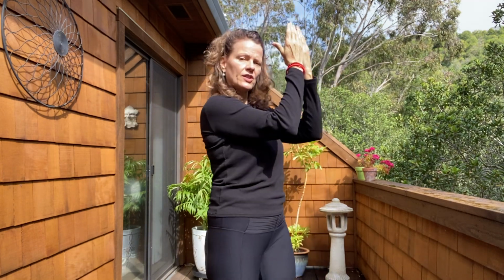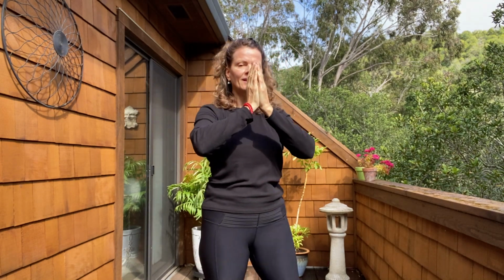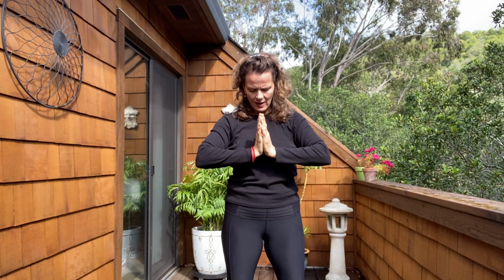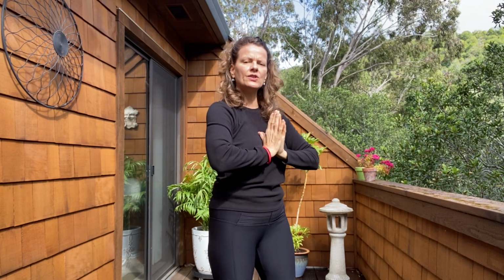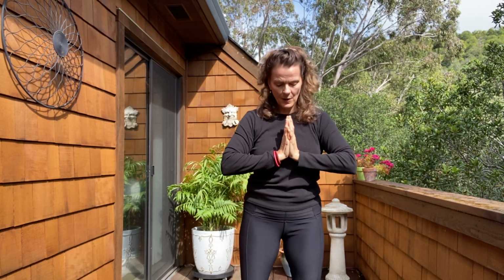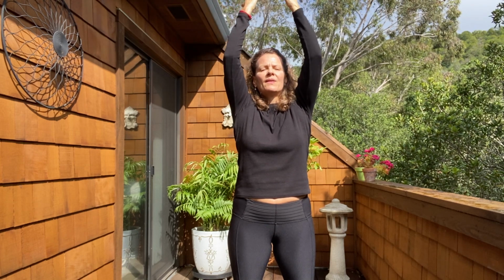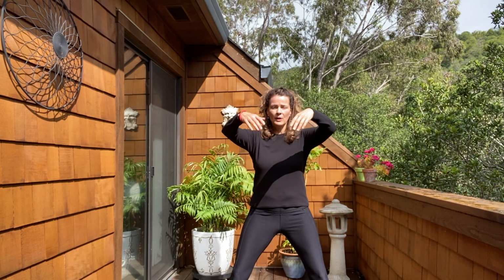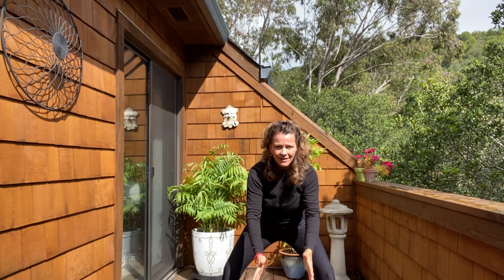Dehanna Rice's Video for Topia - 1. Body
1.  Dehanna Rice  video for Healing Heaven Topia  1.- Body -    Chi Gong  Master Robert Peng’s - 4 Golden Wheels.
      Bringing more “aliveness” into your wisdom, love & vitality
      subtle energy centers inside the human body that are directly
      connected to your capacity for genuine happiness.